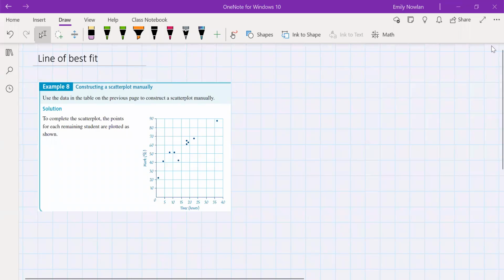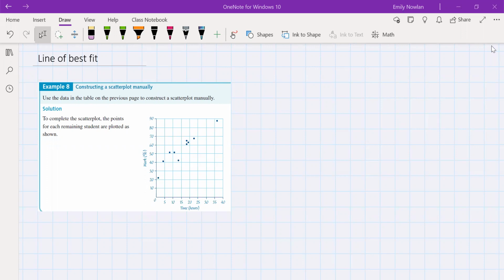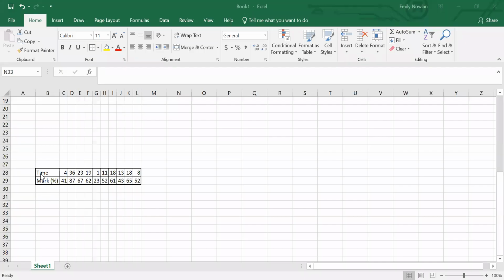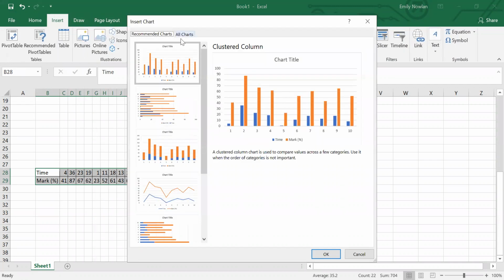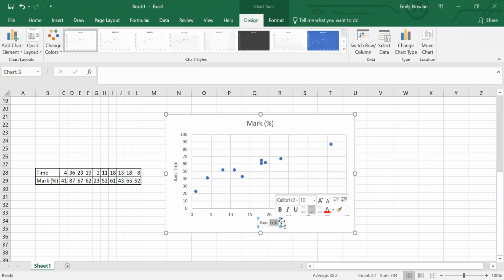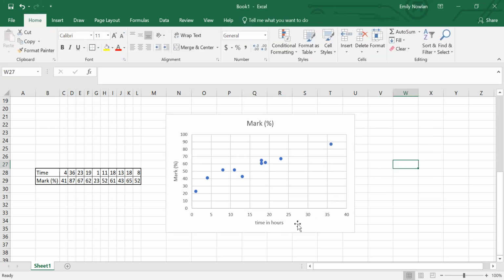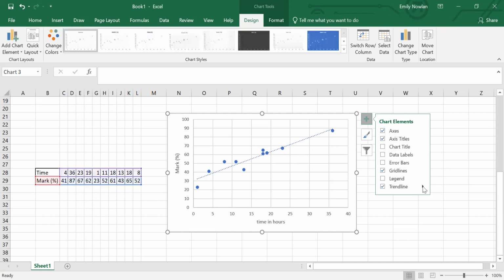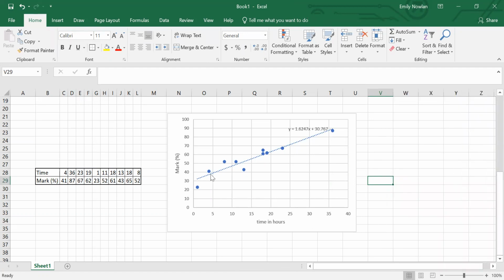Line of best fit using excel